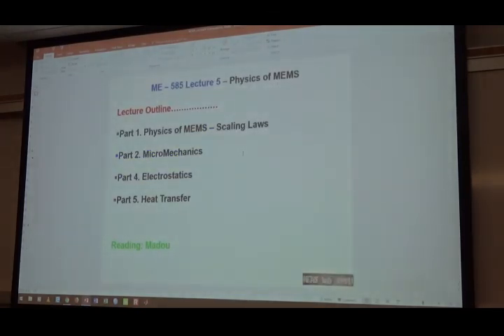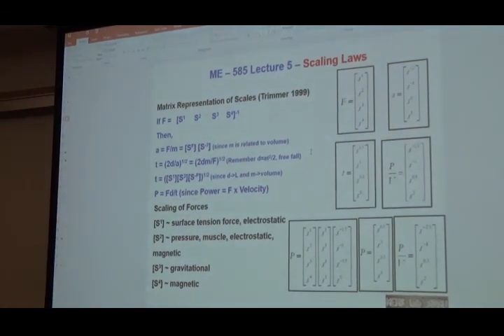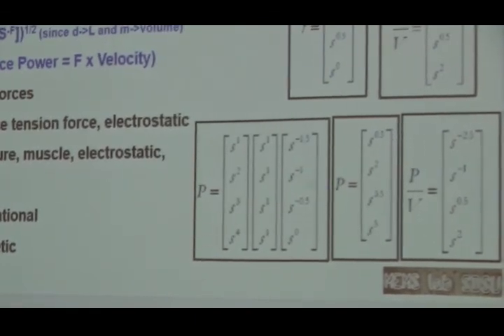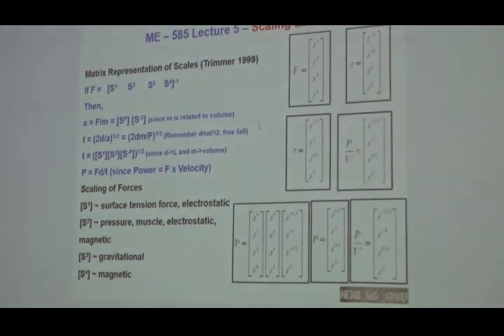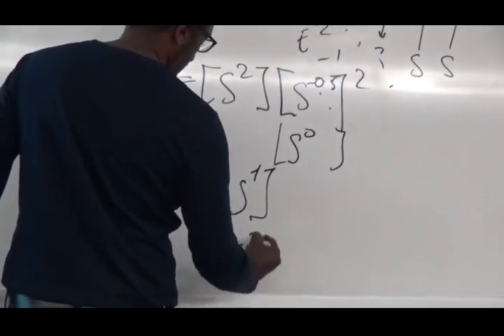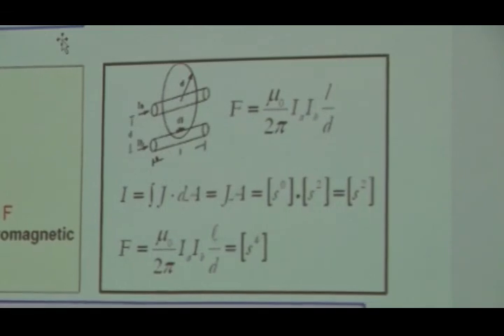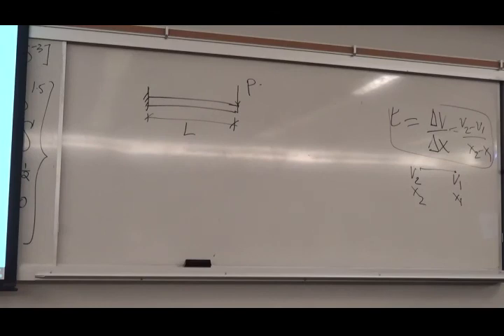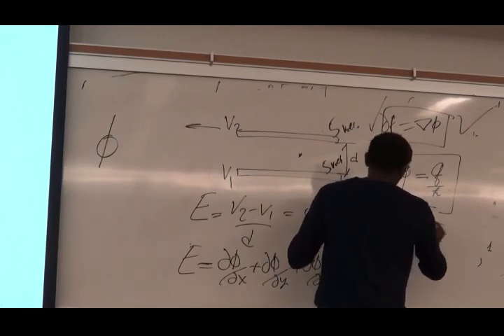Physics of MEMS, Lecture 5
MEMS 585 Lecture series by Dr. Sam Kassegne